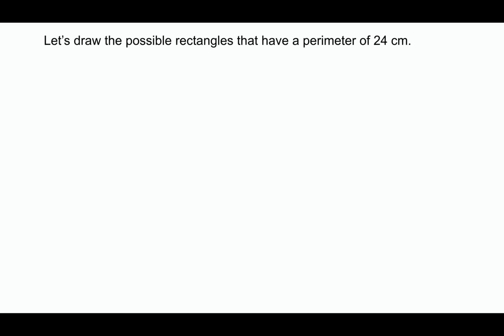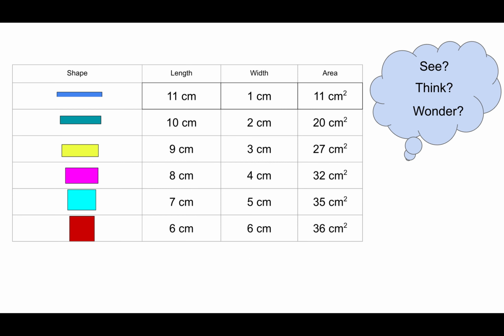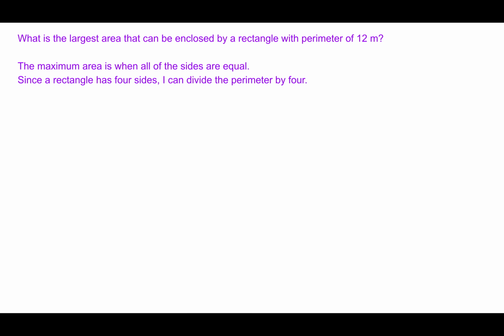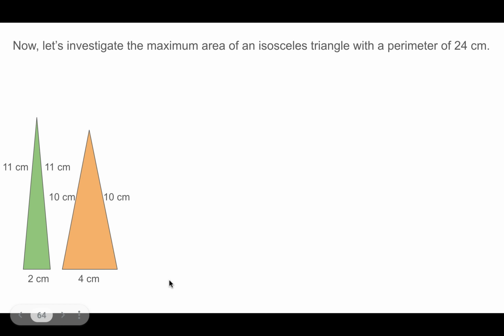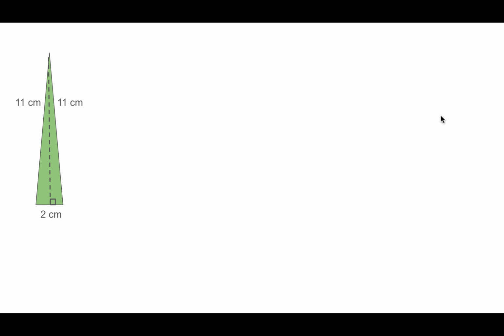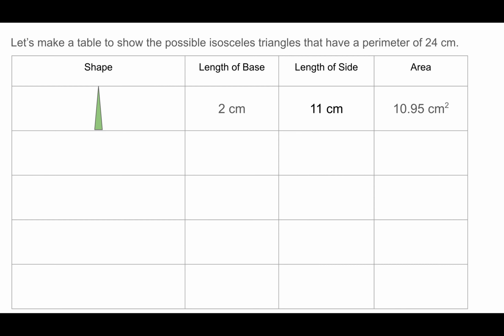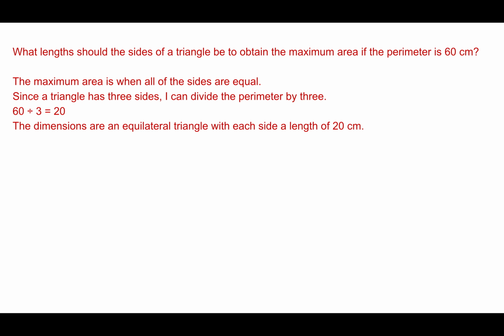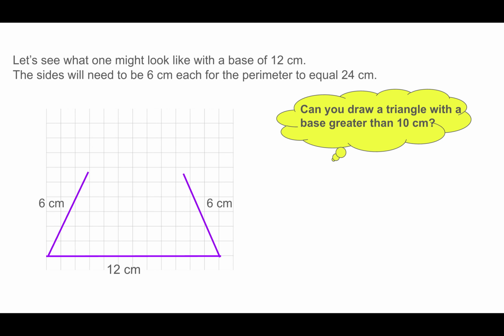Investigating Maximum Area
How Much Space Can You Get? Investigating Maximum Area
 In this engaging math video, we explore how to find the maximum area when given a fixed perimeter — perfect for middle school students learning about geometry and optimization concepts. Includes clear visuals and real-world connections to support understanding.
Student worksheet available in the comments section!